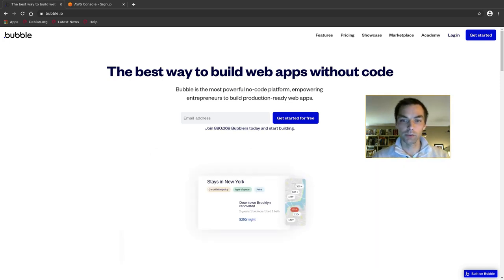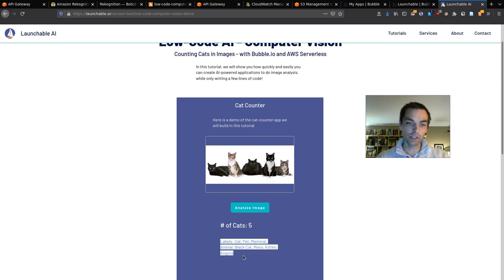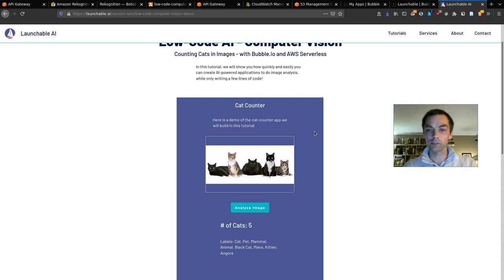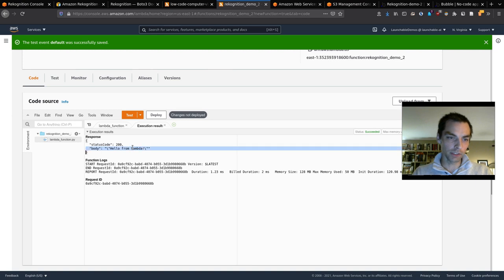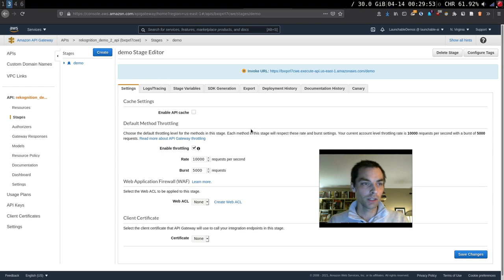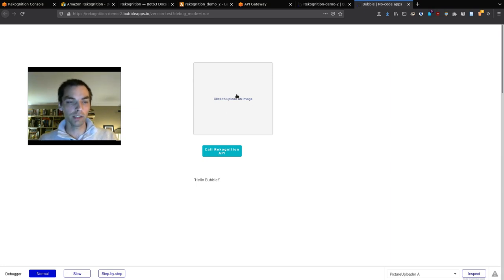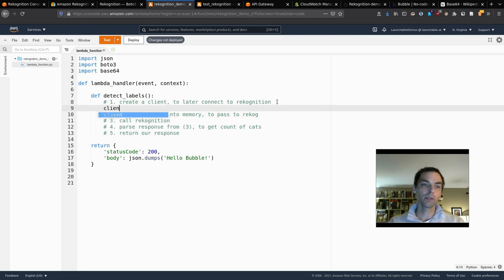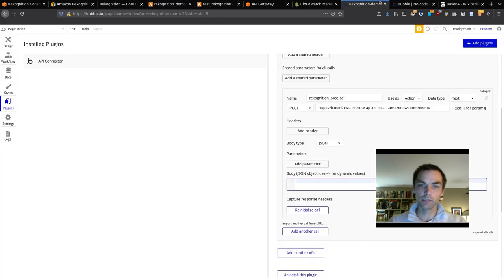Low Code AI - Tutorial 1 - Computer Vision With Bubble.io and AWS (Rekognition, Lambda, API Gateway)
Learn to build AI-powered Web Applications writing only a few lines of code!

We build an application that can count the number of cats in a user-uploaded photo   :)

We use the following tools: - Rekognition, AWS's Machine Vision API, to process the image- AWS Serverless tools (Lambda and API Gateway) to handle the API processing- and Bubble.io to build the user interface.

We hope this video can show you how quickly and easily you can get started building apps with machine learning capabilities, and as a gentle introduction to using Bubble with AWS.  There isn't much coding in the video, so if you've not programmed before, I hope it's still comprehensible. If you do have experience writing code though, particularly in Python, you will probably find the programming bits quite straightforward.

Timestamps:
0:00 - Intro
1:28 - Overview
4:50 - Rekognition Intro
10:28 - API Gateway Intro
11:35 - Bubble Intro
15:50 - API Creation in API Gateway
19:05 - Lambda Function Creation
25:40 - Connect Lambda to API Gateway
28:12 - Deploy API
29:25 - Connect Bubble to API
40:36 - Write Code to Call Rekognition
1:02:05 - Base64 Image Hack - Create Base64 Image in Bubble Database, to initialize API
1:07:30 - Troubleshooting & Finishing Build

(Note - You may want to watch the video at 2x speed.  I'm a slow talker at baseline, and this was recorded fairly late in the evening   :s  )

LaunchableAI - Helping Makers, Founders, and Businesses launch AI-powered products and businesses.  We offer development services for AI/ML, no-code/low-code, data science, and web applications.